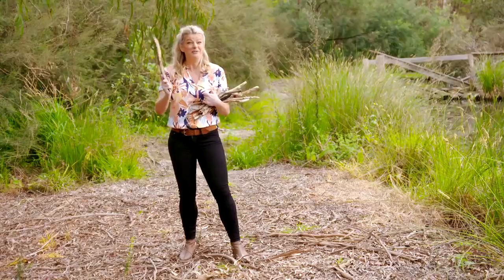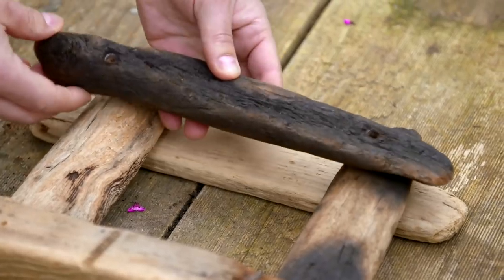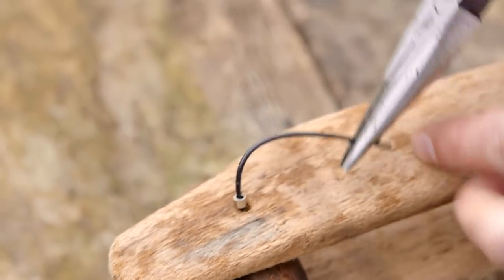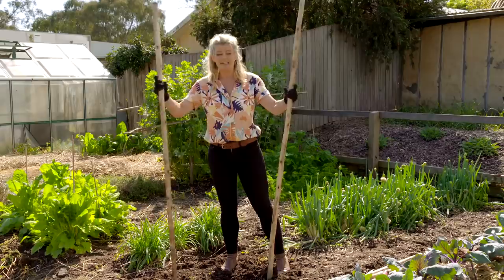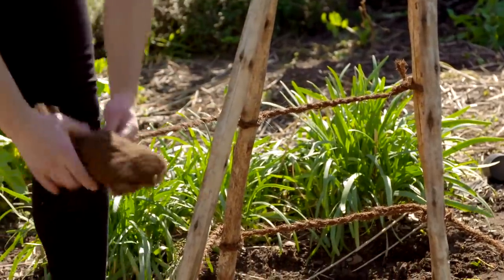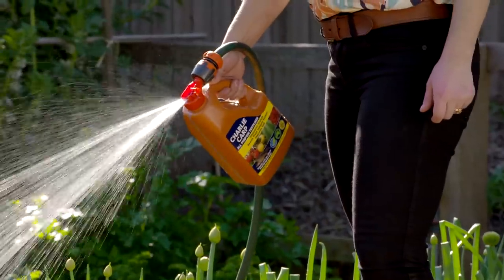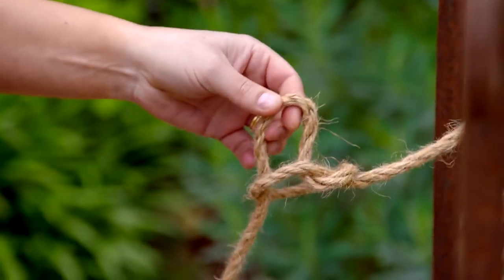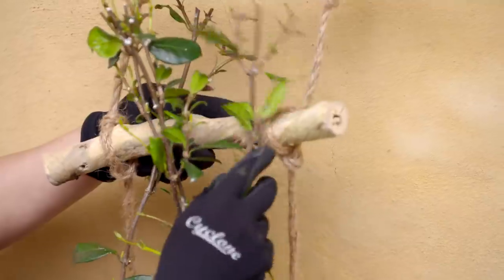How to with STICKS from your backyard | GARDEN | Great Home Ideas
What if, instead of wandering the aisles of a store to find materials for your next gardening project, you went for a wander in your backyard instead? This week, Melissa King is sharing three simple and beautiful projects for your yard incorporating a simple and free material you can find everywhere: sticks! From a ladder for climbing plants to a basket for orchids, these projects prove you don’t need to spend big to get big results.